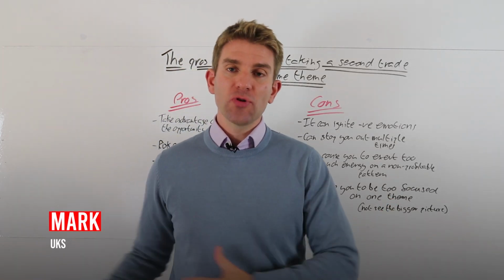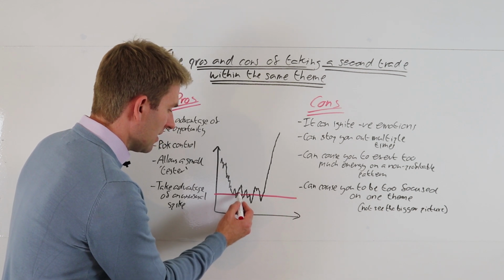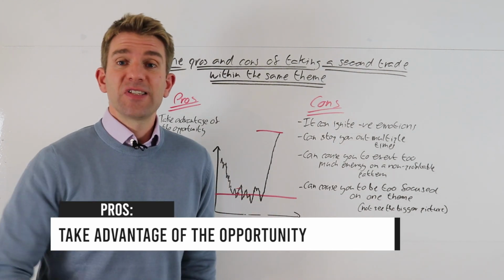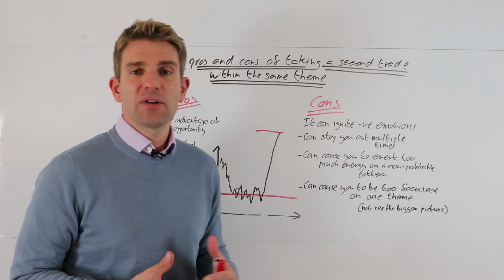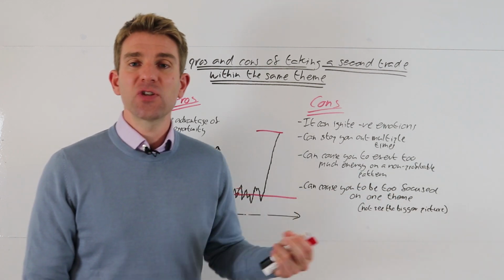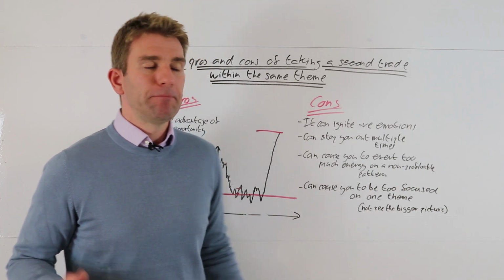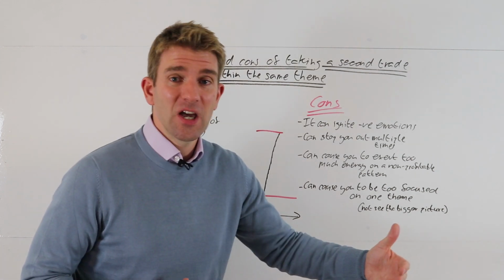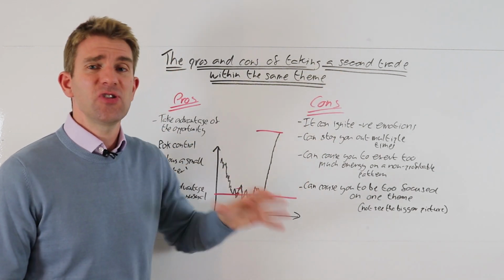MULTIPLE TRADES IN ONE DIRECTION WITHIN THE SAME THEME ✌️👆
Multiple trades in one direction with profit target.  The pros and cons of taking a second trade within the same theme.  What do i mean by this?  Let's say you have a theme - say buying at a support level and you have various triggers that are activated when you hit this level?  So what are the advantages and disadvantages of taking multiple trades around that theme.  You take one, you get stopped out, you take it again but get stopped again...etc OK.

Pros -
- the advantage of the opportunity
- risk control
- allows a small tester
- take advantage of an unusual spike.

Cons
- it can ignite negative emotions
- can stop you out on multiple times
- can cause you to exert too much energy on an unprofitable pattern.
- can cause you to be too focused on one theme.

81.7% of retail investors lose money when trading CFDs and spread betting with this provider. You should consider whether you understand how spread bets and CFDs work, and whether you can afford to take the high risk of losing your money.